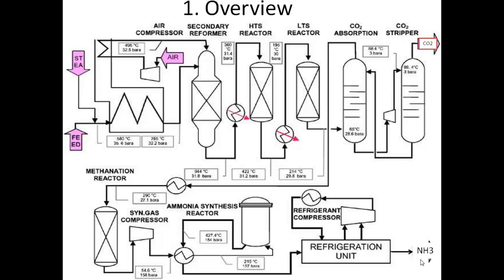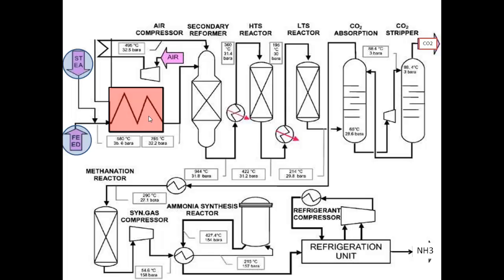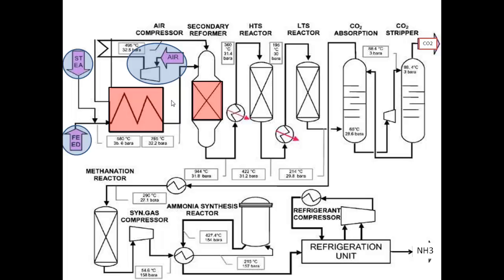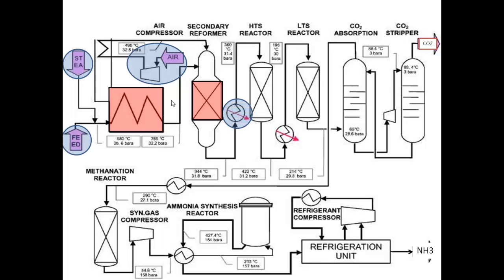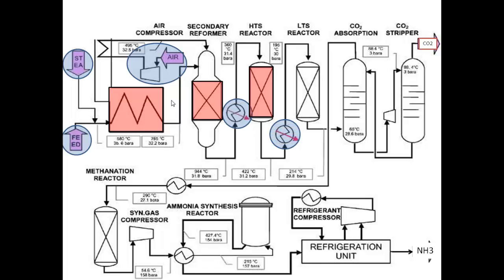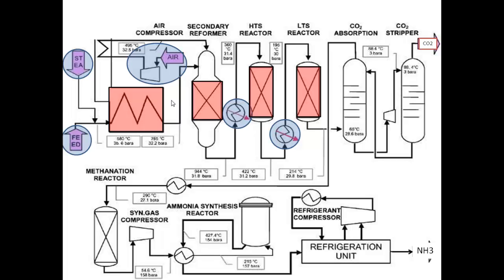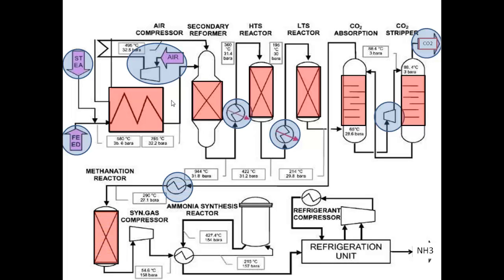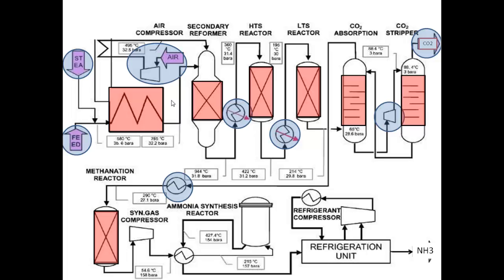Ammonia Synthesis Sessions- Video 2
This video is the second episode of a series about the ammonia industry. It contains an overview of the process explained on a simplified flow diagram